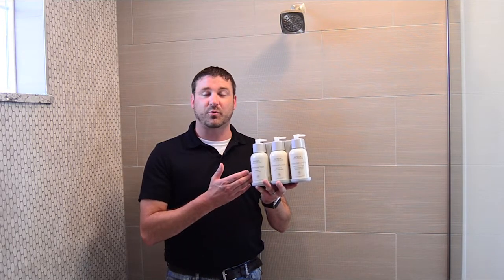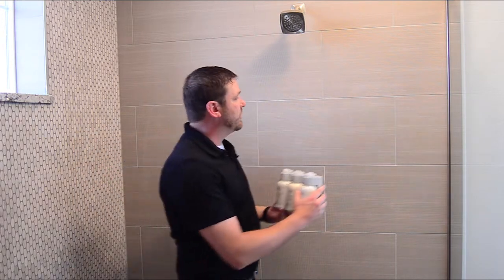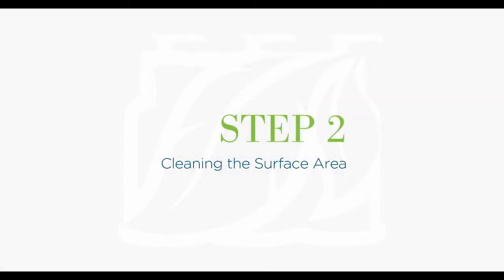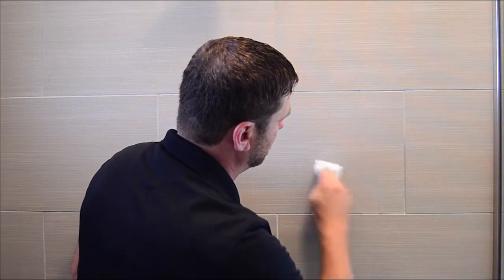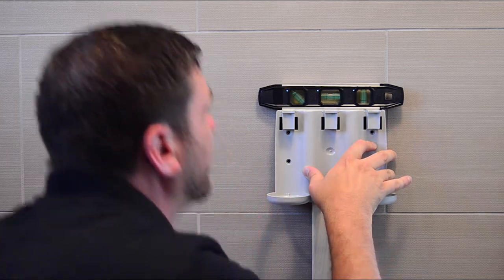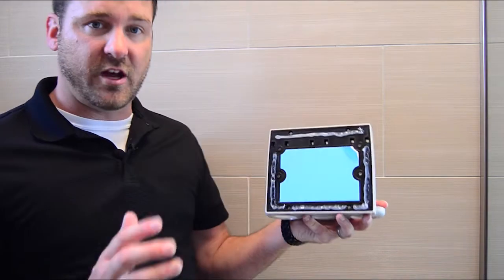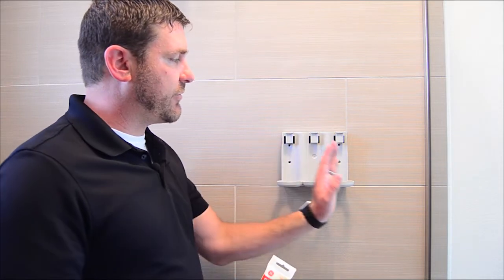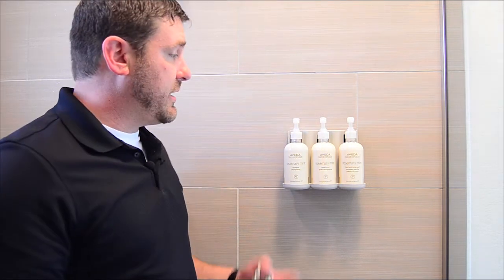EcoEclipse - Triple Dispenser Installation